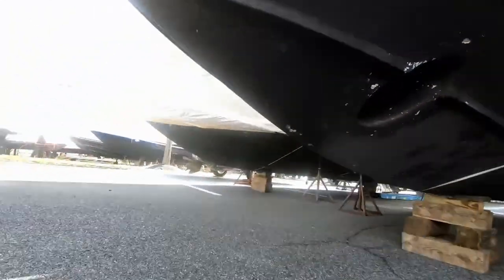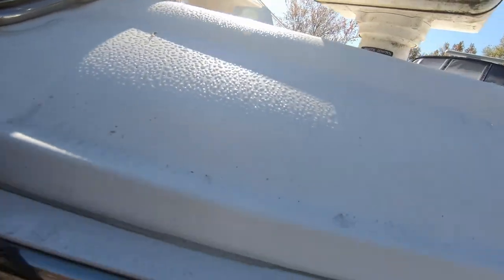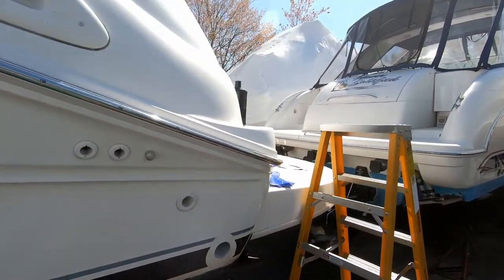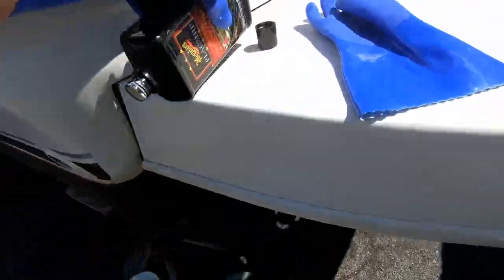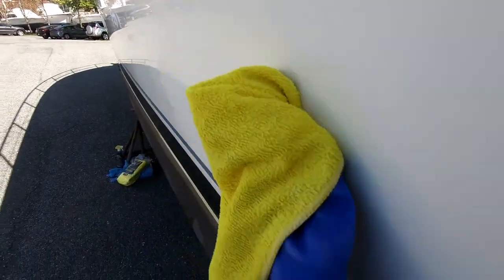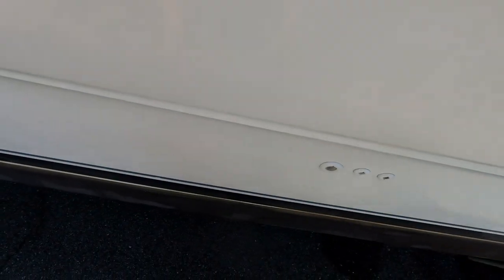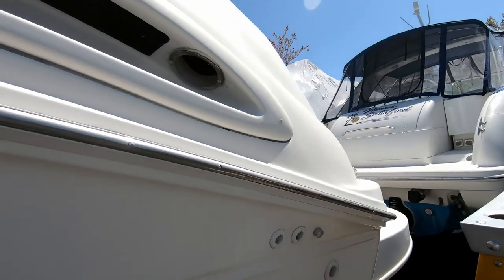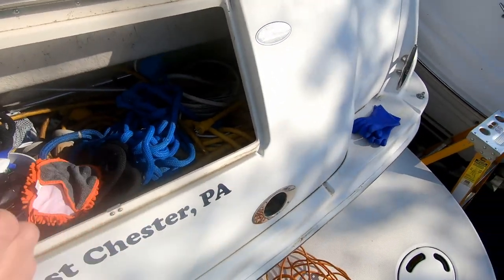Boat Waxing & Cleaning Process - Our Final Spring Boat Prep Before Launch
Wax on... wax off! Captain Brian shows our process / techniques for basic cleaning and waxing the boat, along with a some final boat spring prep, before we get ready to launch the boat for the season. He shares how we prep and clean our Sea Ray 410 Sundancer before waxing, how to wax the boat process/technique, how much of the boat we wax before it goes in the water and a few reminders before letting the marina know its ready to launch.

Movie Clip:
Wax On, Wax Off - The Karate Kid (2/8) Movie CLIP (1984)